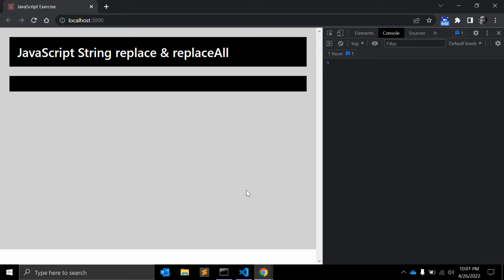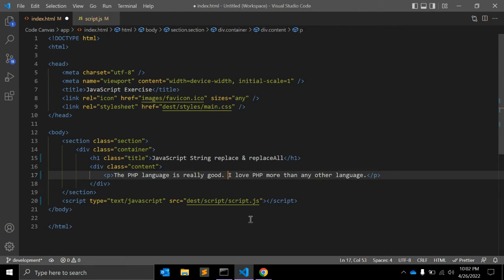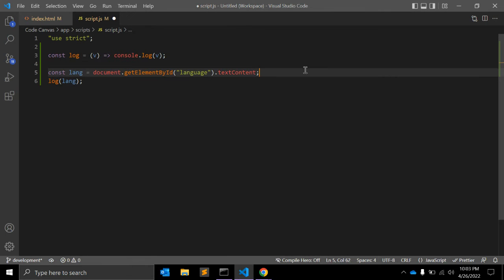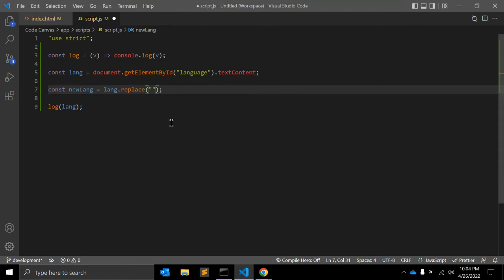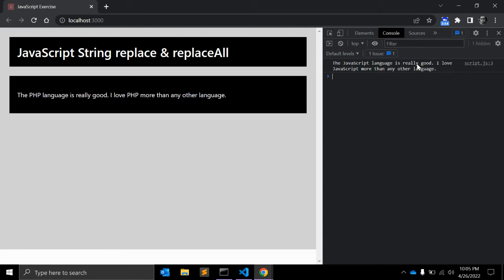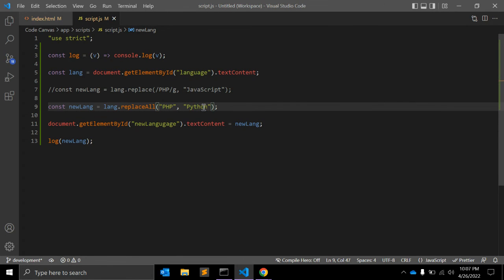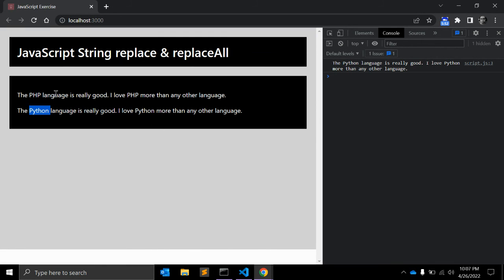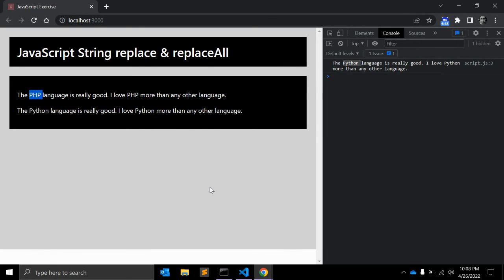How To Replace String Using replace & replaceAll Functions In JavaScript !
In this video, you will learn 2 native JavaScript functions to replace string within a string with examples.

1. String.replace()
2. String.replaceAll()